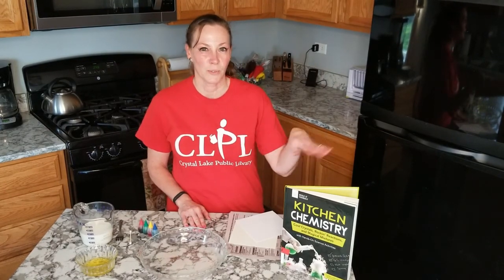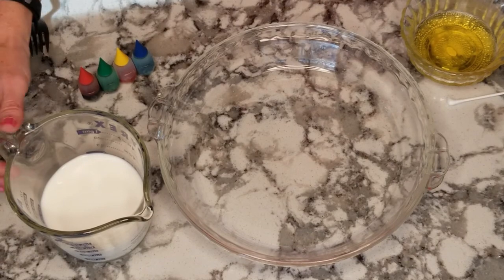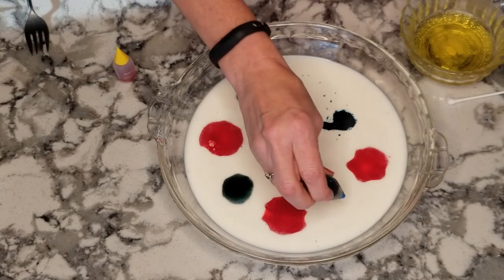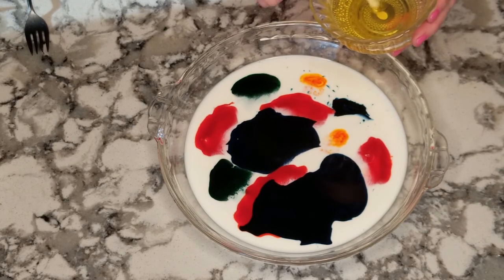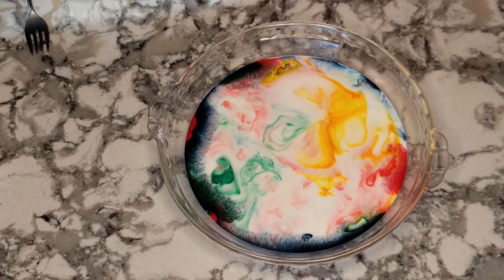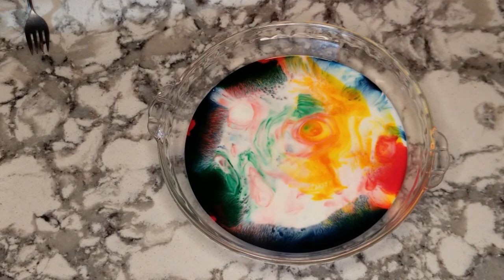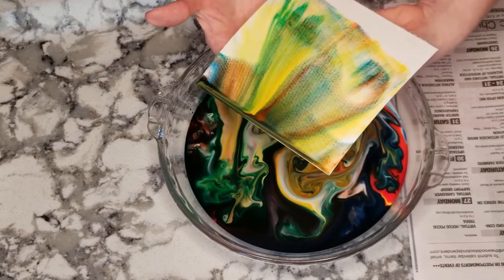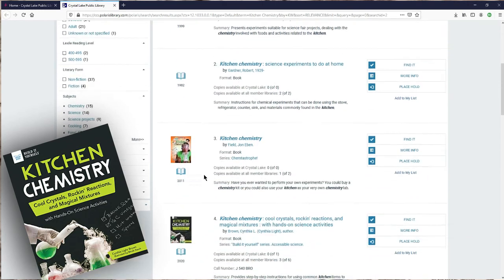Magic Milk Experiment w/Ms. Jamie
Join Ms. Jamie as she shows you how to do a cool experiment using milk, food coloring and dish soap. Try it out for yourself and watch the cool colors emerge.